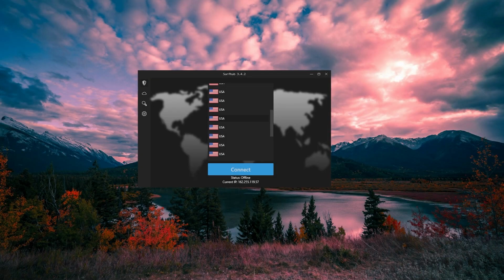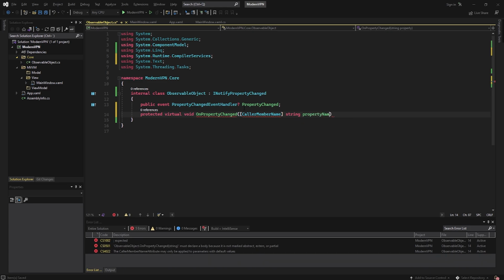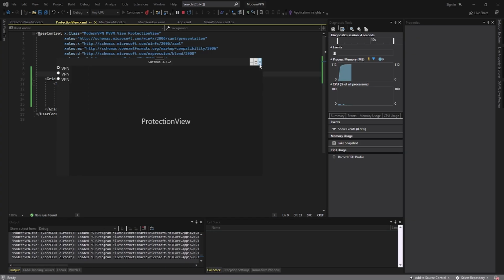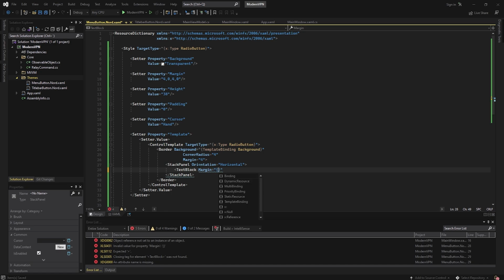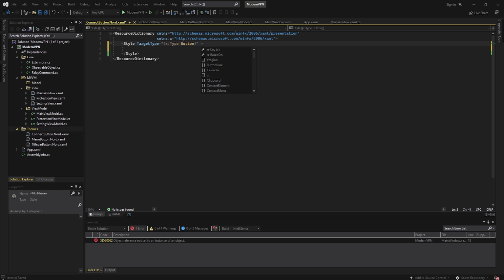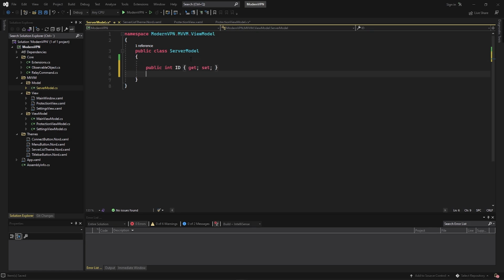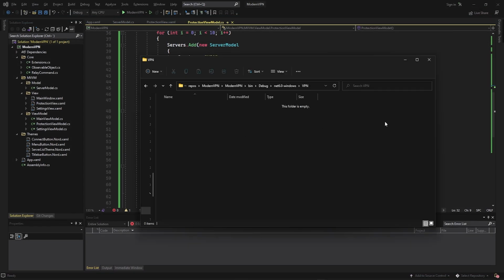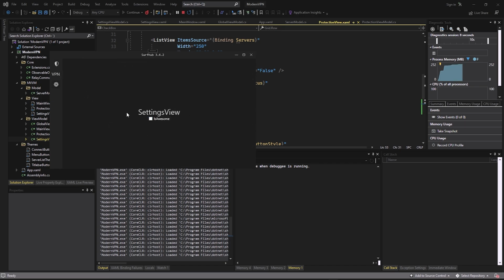WPF C# How To Create Your Own Modern VPN Tutorial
WPF C# how to create your own modern vpn using programming and the programming language C# with WPF this will use .NET Core which is perfect for creating a modern vpn using C# with a modern design using programming wpf and C# its a easy to follow tutorial and guide for programming perfect college project this is a beginner friendly project that anyone can start with when learning how to code or learning how to programming.

AuthWarden - Licensing made easy for developers
Protect your apps with offline & online license validation